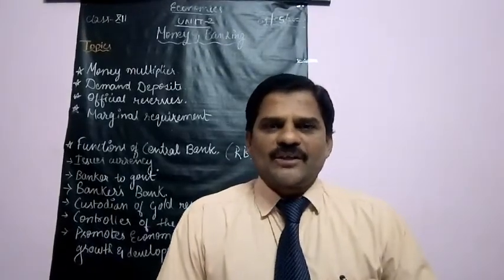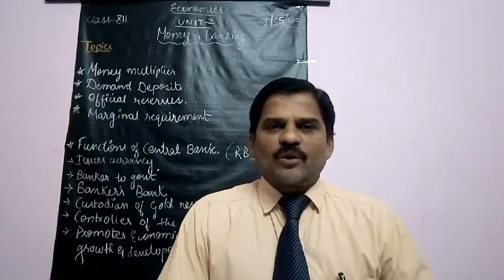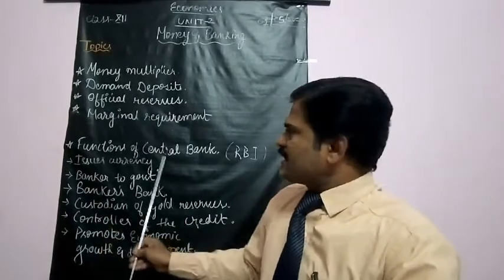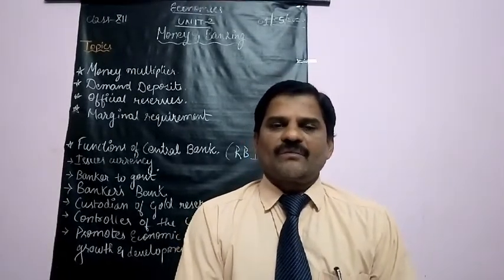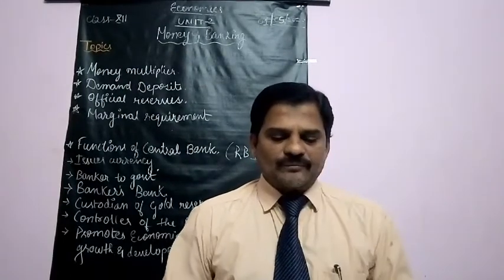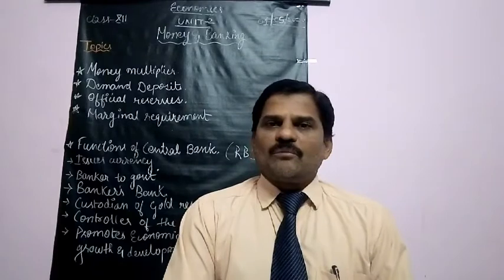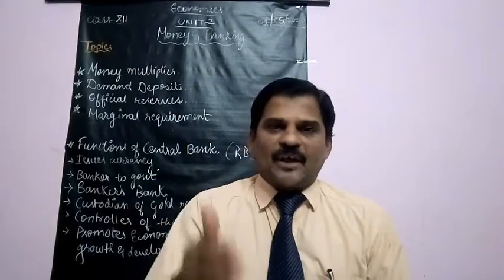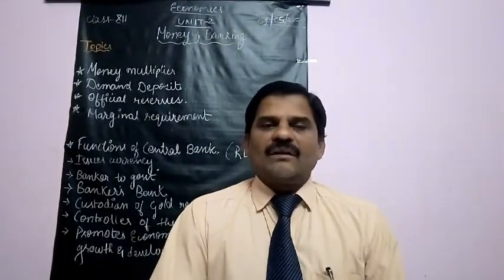Class :XII, Economics Ch - 3 Money And Banking ( Part) date: 1/05/2020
22:56 minutes